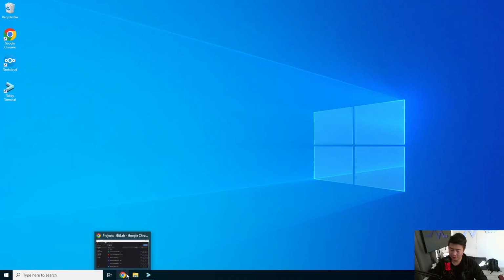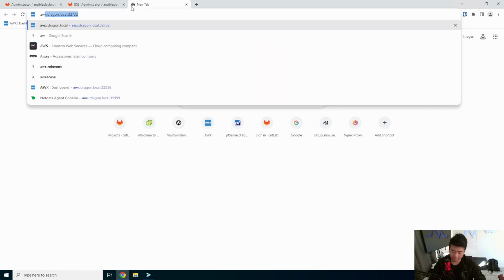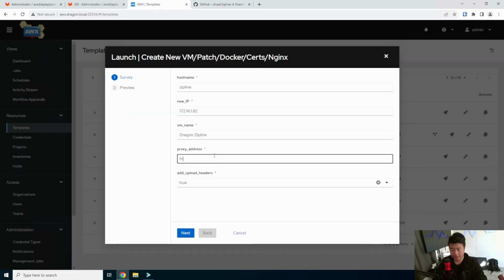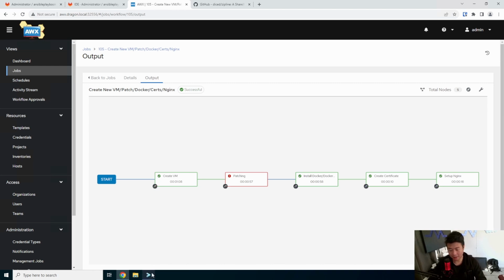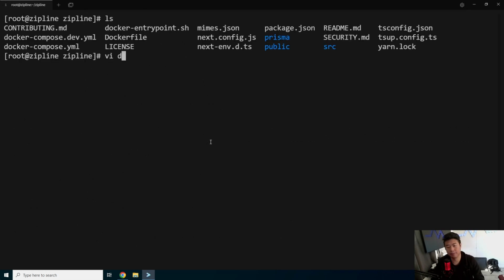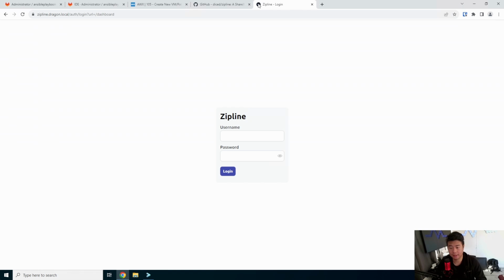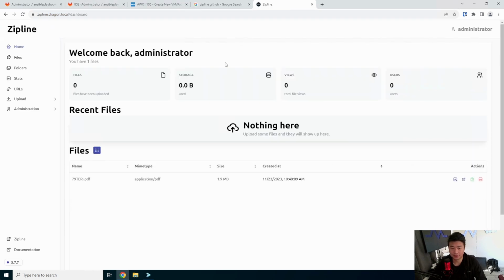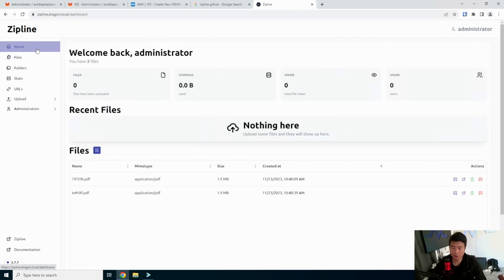Homelab Series - Creating Self Hosted Zipline File Upload Server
Welcome to my Homelab Series! Here we will go through setting up a self-hosted Zipline File Upload Server!